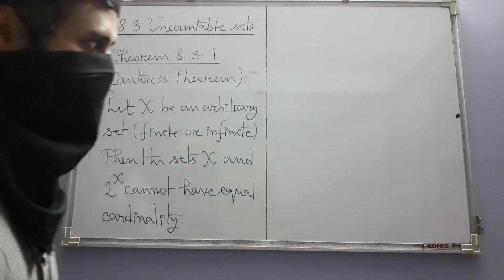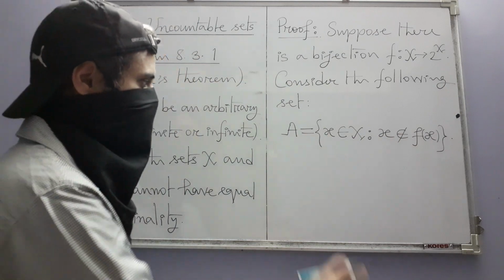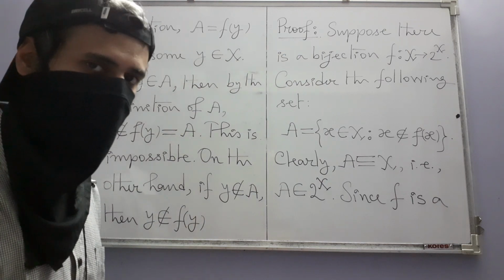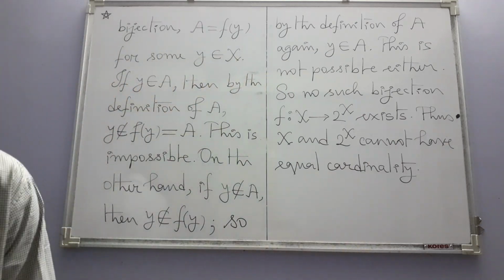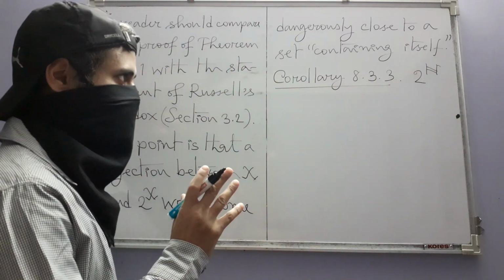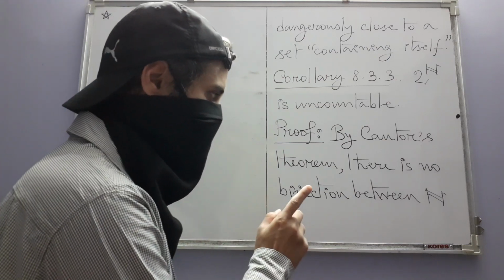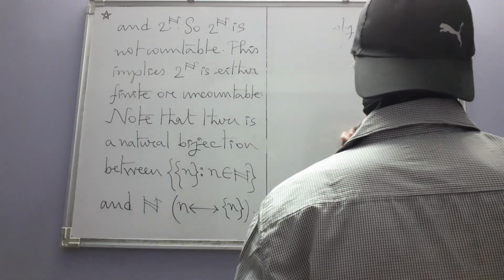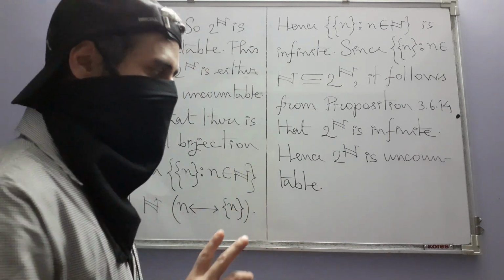Uncountable sets (Tao)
We start Section 8.3 - Uncountable sets. In this part we prove Cantor's theorem and its consequence that the power set of the set of natural numbers is uncountable. In the next part we will prove that the set of real numbers is uncountable.